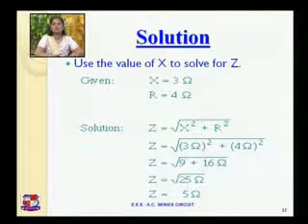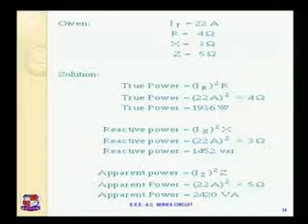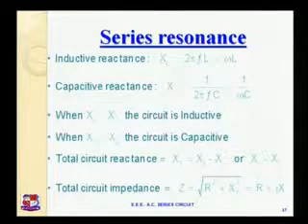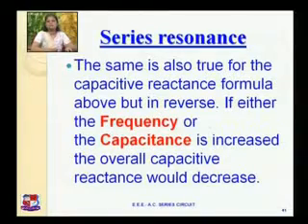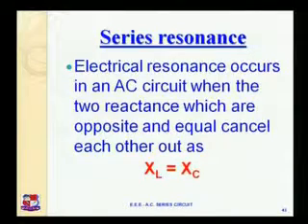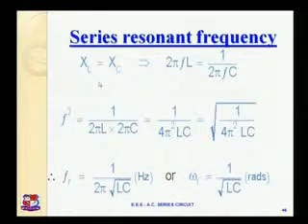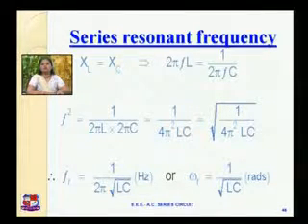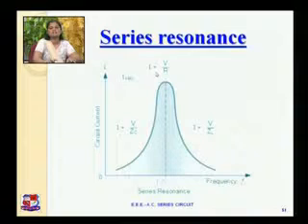Sweta Shah Elements of Electrical Engineering Single Phase A C Circuits 3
Sweta Shah-Ahmedabad Institute Of Technology, Ahmedabad-Elements of Electrical Engineering -Single Phase A.C. Circuits-Complex Power, RLC Series Circuit.